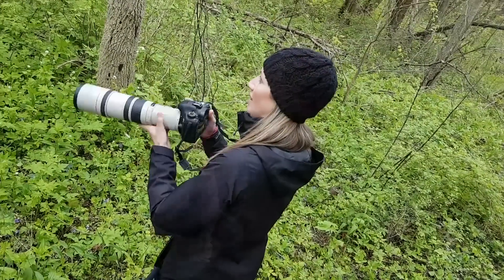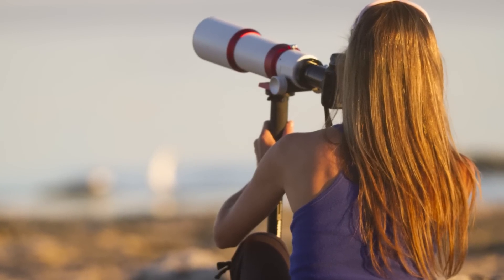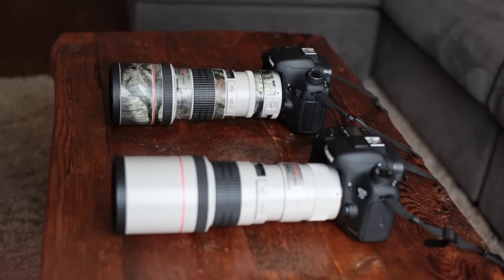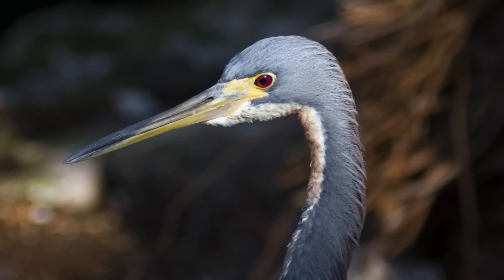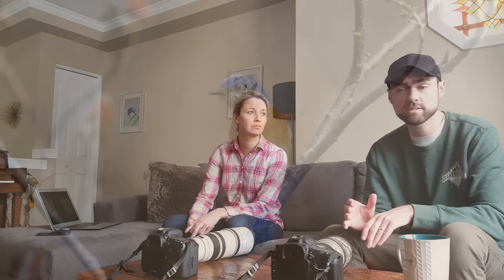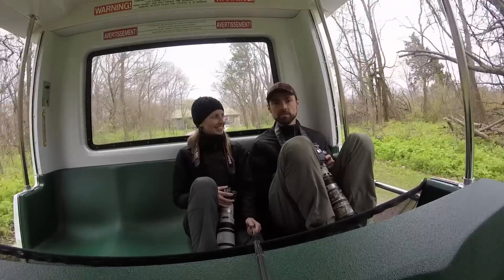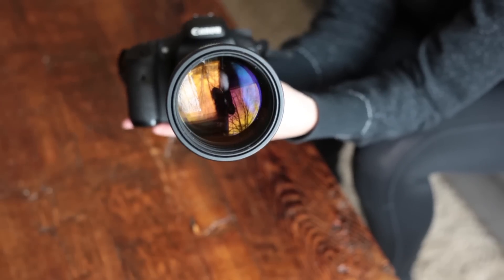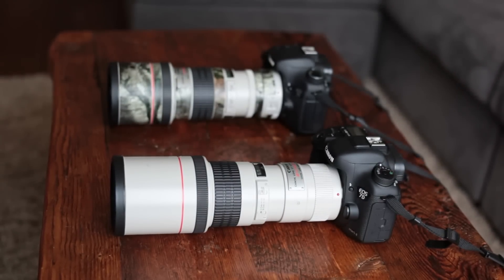Our Bird Photography Gear (Camera and Lens Advice)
In this video, we discuss the cameras and lenses we use for bird photography.

We both shoot with a Canon 7D cameras (Mk I and Mk II) and Canon telephoto lenses.

Ashley - Canon EF 400mm F/5.6L
Trevor - Canon EF 300mm F/4L